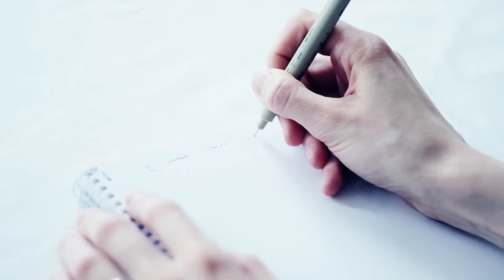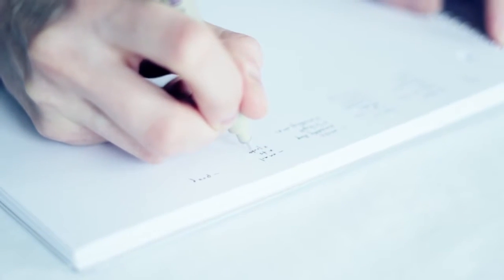HOW TO PLAN YOUR DAY minimal todo list becoming minimalist series